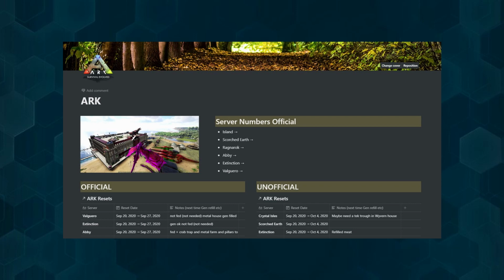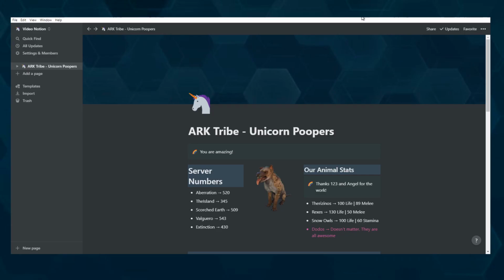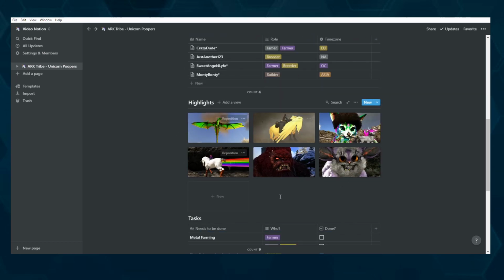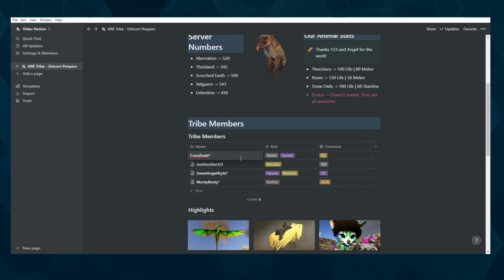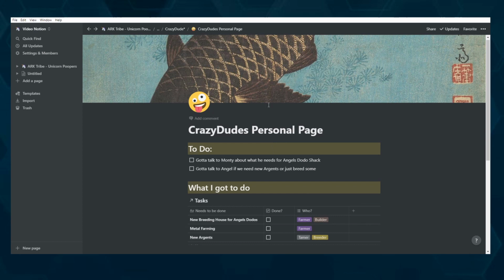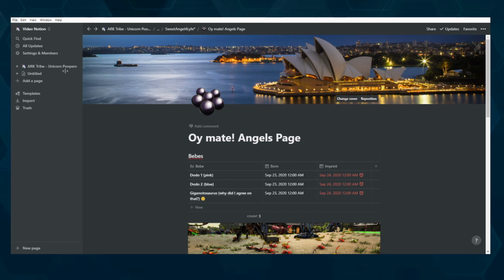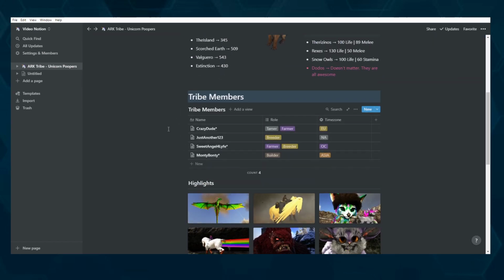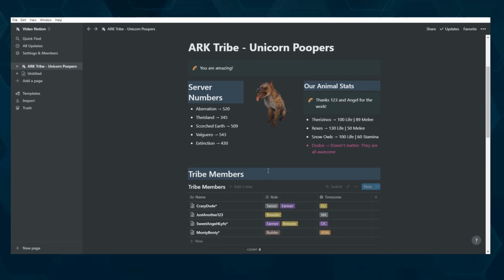How to upgrade your Tribe from Beach Bob to Alpha with this free Tool | NOTION TOUR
Do you feel your tribe is chaotic and unorganized and that's the reason why you don't progress? I got you! I introduce you to Notion - A management tool that is not only free to download for smaller groups but also super customizable to fit it your tribes needs.
Stop being the chaotic Beach Bobs and Evolve into an Alpha Tribe!